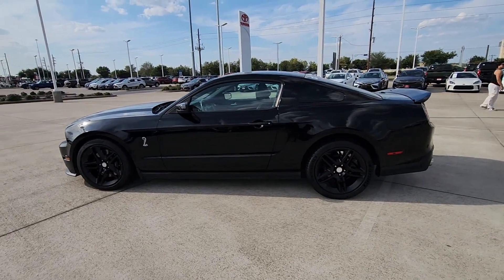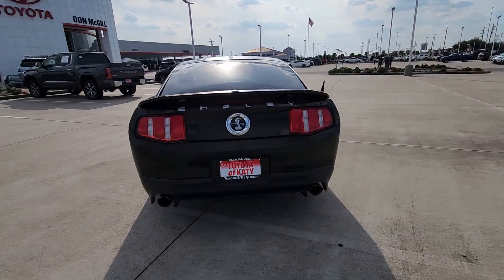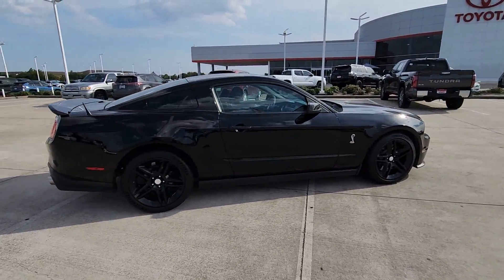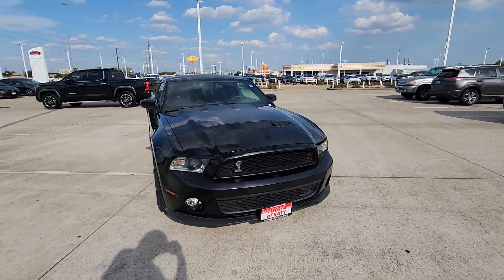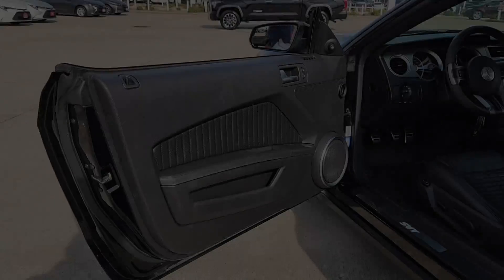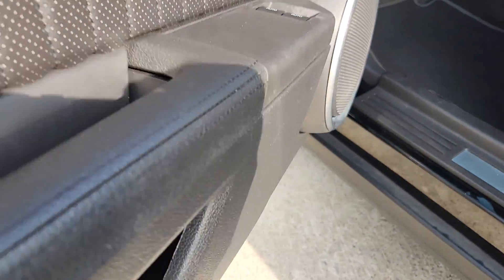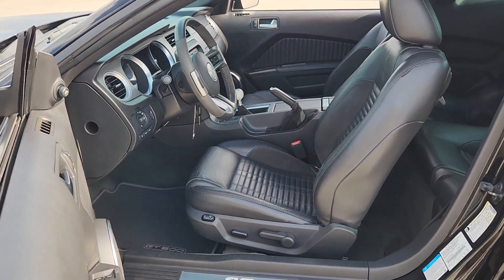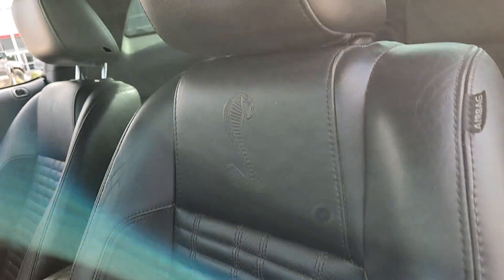2012 Ford Mustang Katy, Houston, Cinco Ranch, Sugarland, Jersey Village K73537A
Black Used 2012 Ford Mustang available in 21555 Katy Freeway, Katy, Texas at Toyota of Katy. Servicing the Katy, Houston, Cinco Ranch, Sugarland, Jersey Village, TX area.

Black 2012 Ford Mustang Shelby GT500 RWD Tremec 6-Speed Manual 5.4L V8 32V Supercharged 5.4L V8 32V Supercharged.brbr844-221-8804 Please call us to make an appointment or for more photos. We have over 600 pre owned to choose from and one of the largest selections of Certified Toyotas in Texas. Thank you for shopping with us. ADVERTISED SALES PRICES DO NOT INCLUDE RECON FEES !!! Recent Arrival!brbrAwards:br  * JD Power Initial Quality Study   * Car and Driver 10 Best Cars   * 2012 KBB.com 10 Best Road Trip Convertibles   * 2012 KBB.com Brand Image AwardsbrCar and Driver January 2017.brIf it is a deal youre chasin then come on down to I-10 and Mason. Only at Toyota of Katy! Call .brbrReviews:br * Whether youre looking for a fun and affordable sports car to relive your youth or a fast and furious street rod to keep you from growing old theres a 2012 Mustang with your name on it. With 31-mpg for the V6 car and the SYNC voice-activated communications system as key selling points the Mustang is as modern as it is retro. Source: KBB.combr  * Powerful V6 and V8 engines; capable handling; excellent brakes; Ford Sync system; performance customization. Source: Edmunds